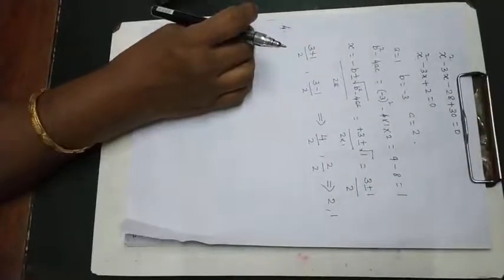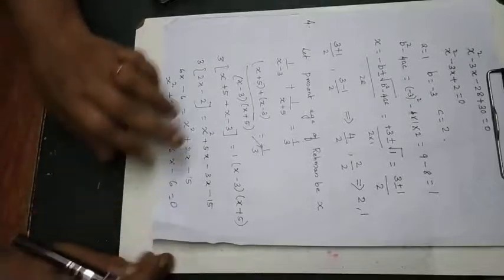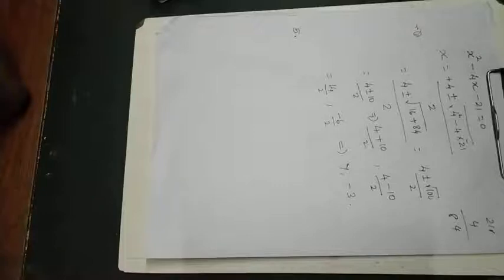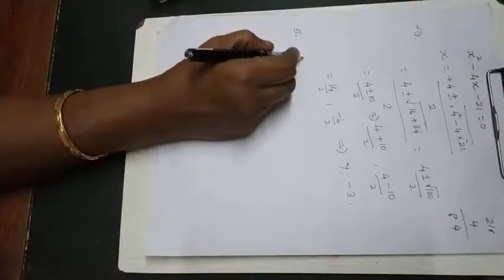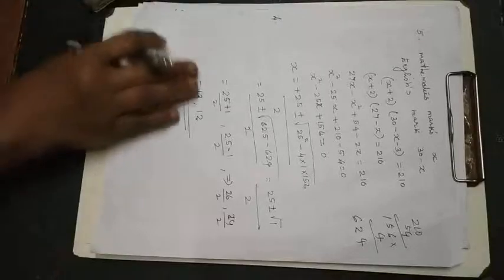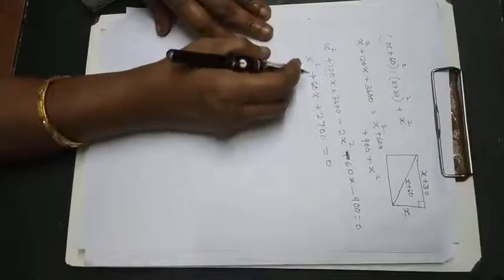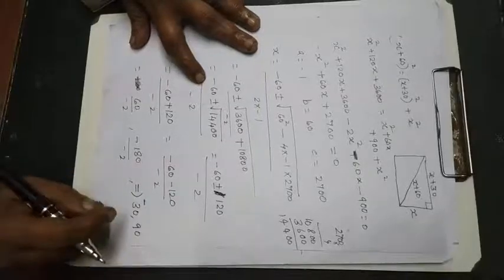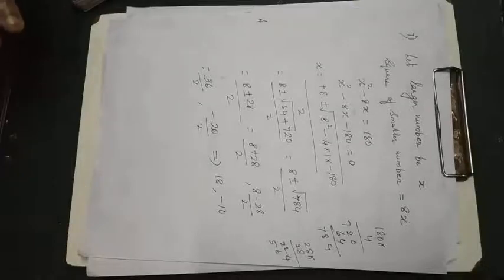STD 10 QUADRATIC EQUATIONS PART 10 MATHS